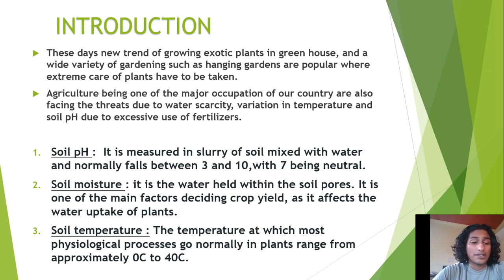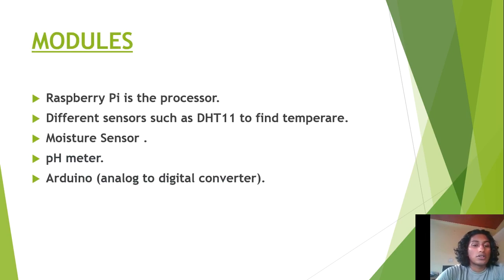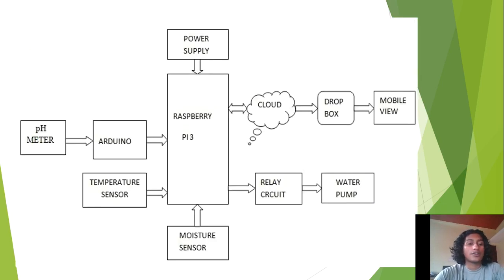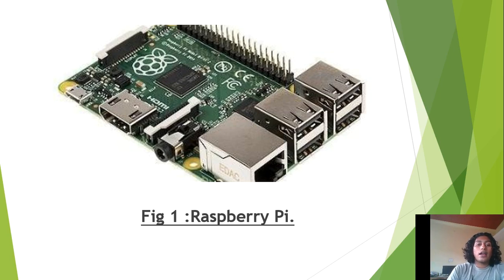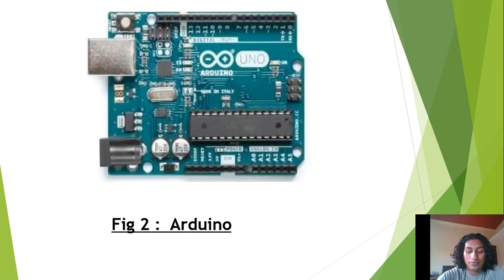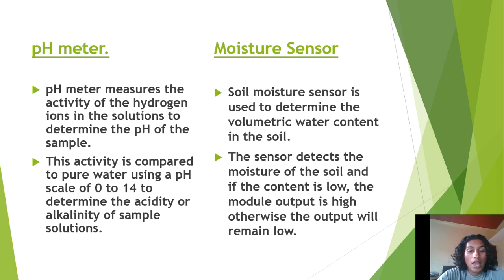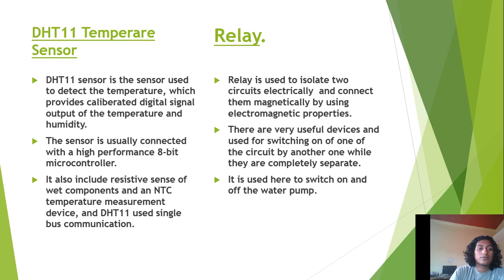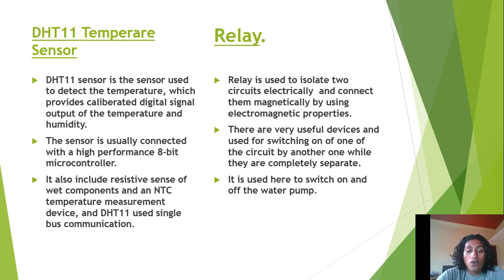Soil fertility analyzing system using raspberry pi